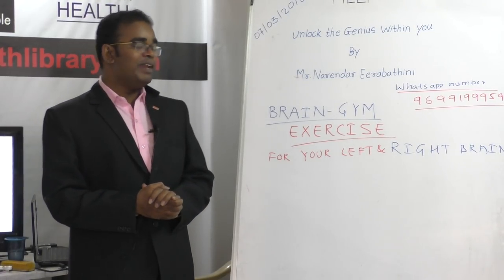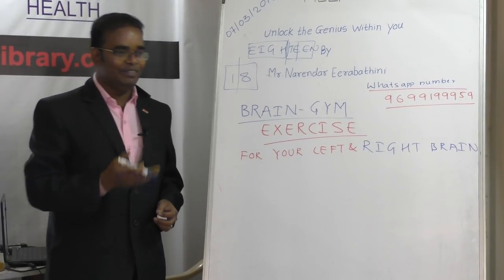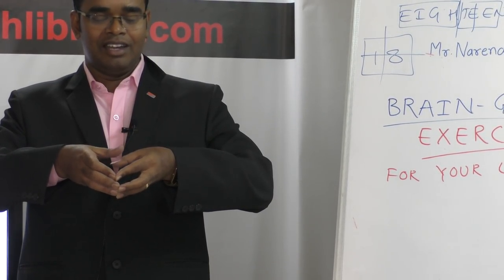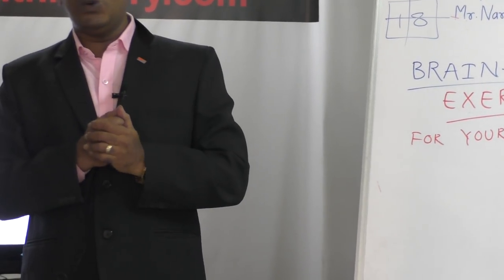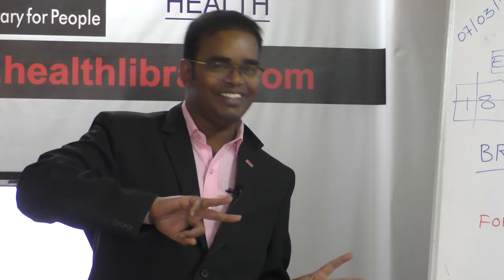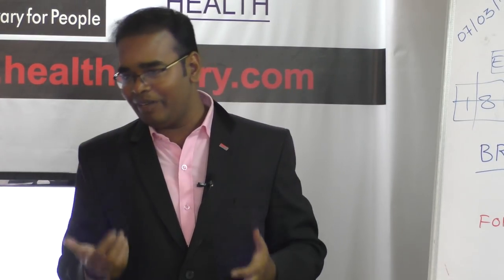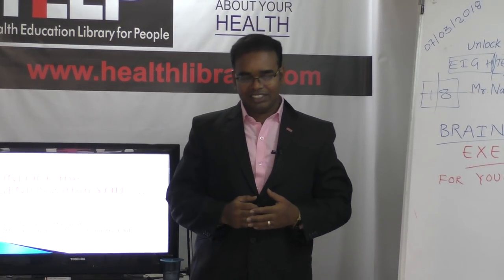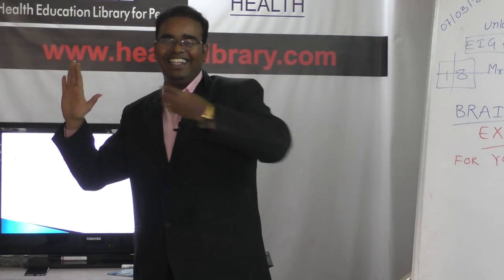Short HELP Talk: Brain-GYM Exercise by Mr. Narendar Eerabathini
Short HELP Talk on "Brain-GYM Exercise" by Mr. Narendar Eerabathini The talk was held at Health Education Library for People (HELP).